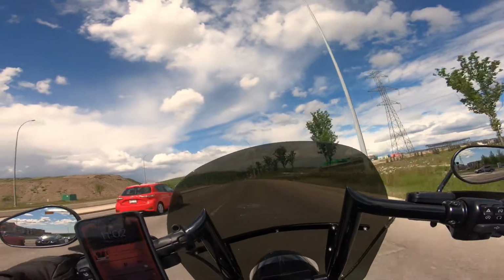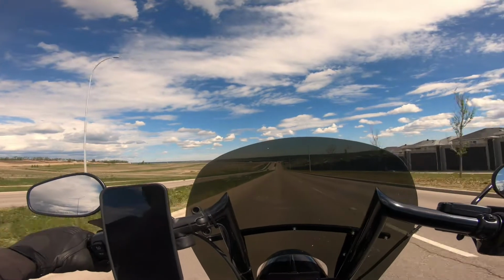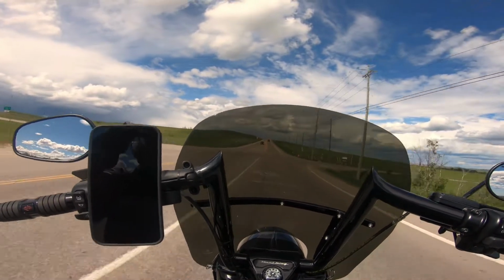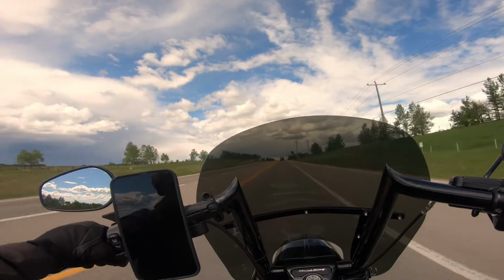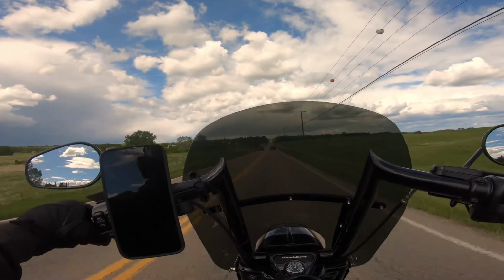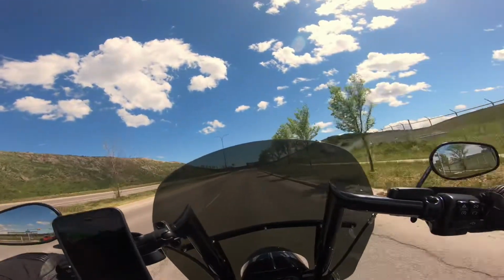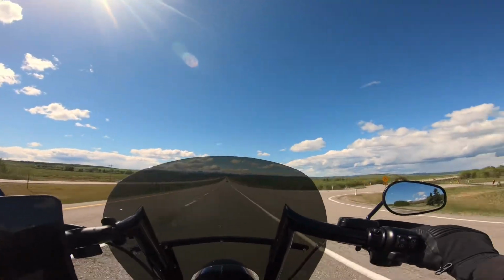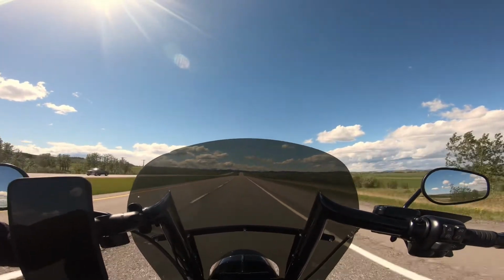Road King Special 3 Months Review and what I think about Screaming Eagle Stage II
Was trying to ride this bike as much as I could, but weather wasn’t that great. Finally I was able to put some kilometers in the last 3 months and give you my honest opinion